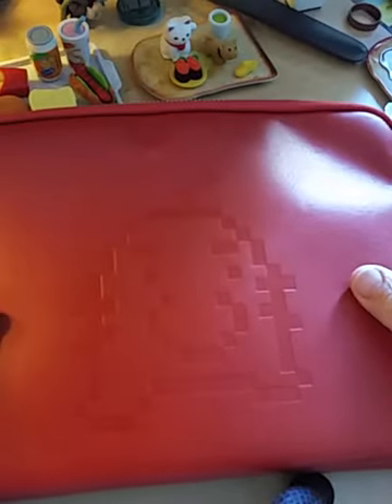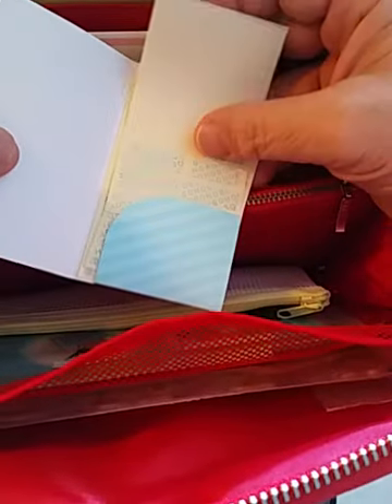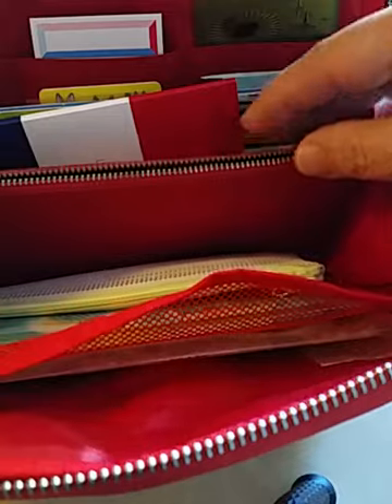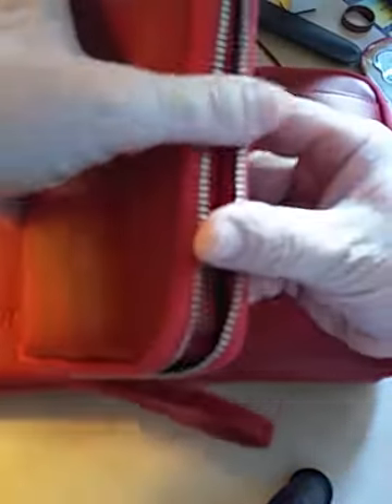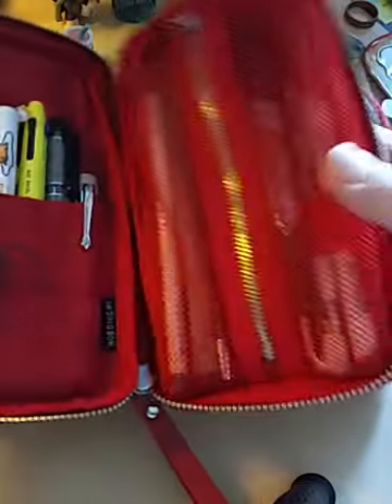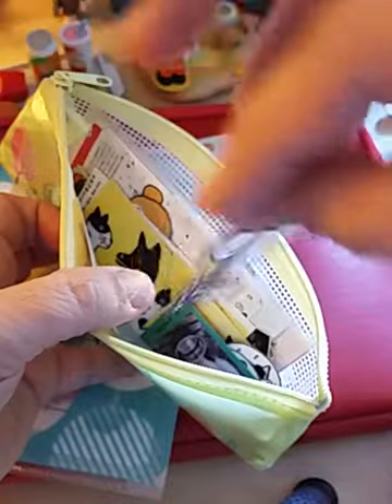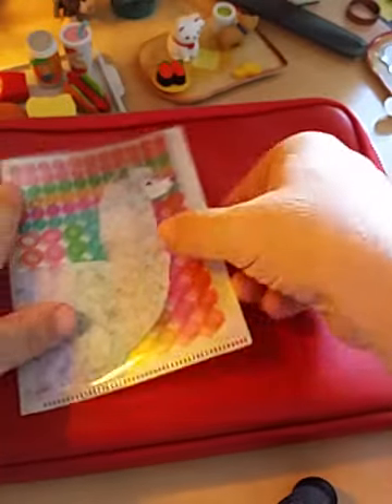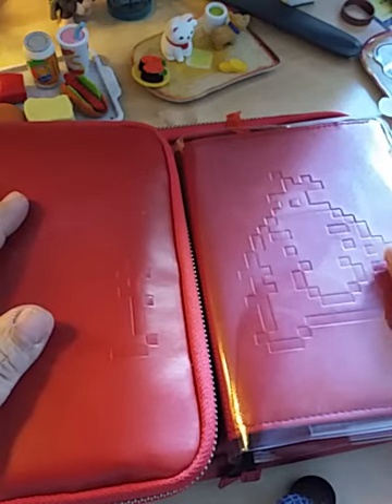Large and Small Hobonichi Drawer Pouches - what's inside?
In this video, I show you my matching set of Mr Saturn drawer pouches and their contents.